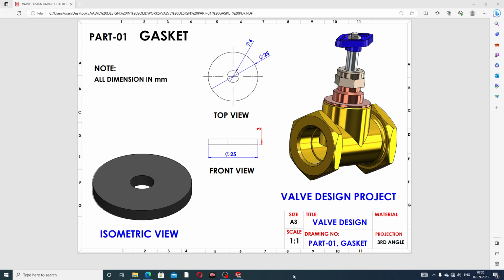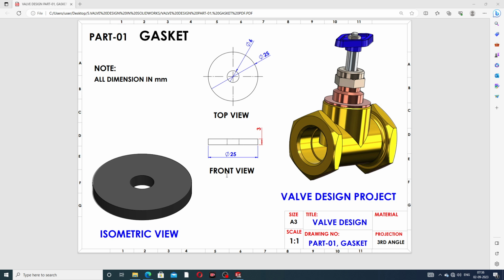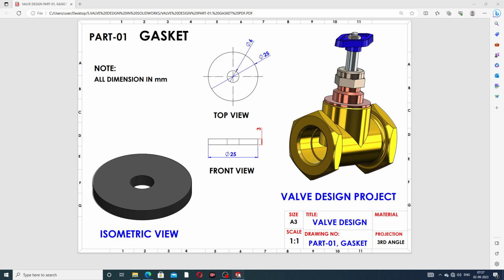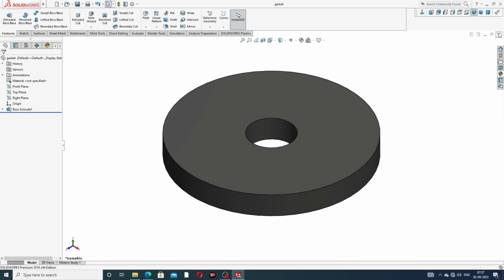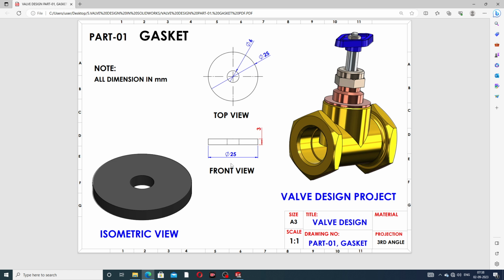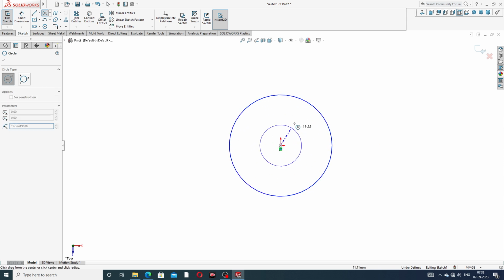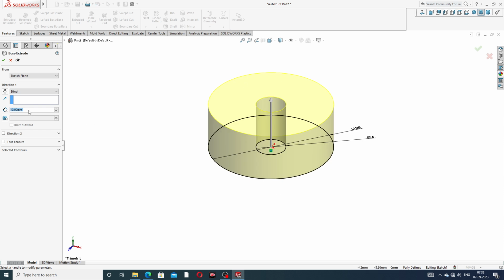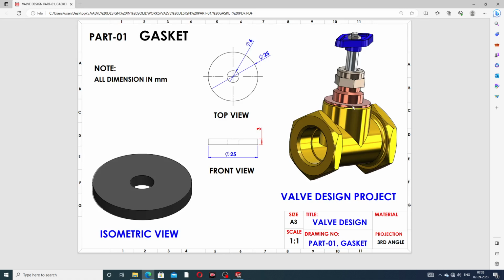SKETCH VALVE DESIGN AND ASSEMBLE IN SOLIDWORKS// PART-01, GASKET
Main Topics:
1. AUTOCAD Tutorial for Beginners & Advance.( 2D sketching Drawing, 3D Modeling Design and Isometric Design, Industrial Projects Design All Easily Learn in AutoCAD Software).

2. SOLIDWORKS Tutorial for Beginners & Advance.( 2D Sketching Drawing, 3D Modeling Design, Surface Modeling Design, Sheet Metal Design,  Weldments design, Assembly Process, Drafting Process, Simulation Process, Industrial Projects Design All Easily Learn in SOLIDWORKS Software).

3. CATIA V5 Tutorial for Beginners & Advance.(2D sketching Drawing, 3D Modeling Design, Wireframe and Surface Design, Generative Sheet Metal Design, Assembly Process, Drafting Process, Simulation Process, Industrial Projects Design All Easily Learn in CATIA V5 Software).

4. ANSYS workbench Tutorial for Beginners & Advance.(2D Sketching Drawing, 3D Parts Design & Analysis, Surface Parts Design & Analysis, Sheet Metal Parts Design & Analysis, Industrial Projects Design & Analysis All Easily Learn in ANSYS Workbench Software).

5. GD&T Tutorial for Beginners & Advance.( GD&T AutoCAD Software, GD&T SOLIDWORKS Software, GD&T CATIA V5 Software, Industrial GD&T All GD&T Learn Easily).

6. NEW Update COMPUTER Knowledge.(New update computer parts, New update software knowledge, New update any notifications related to computer knowledge).